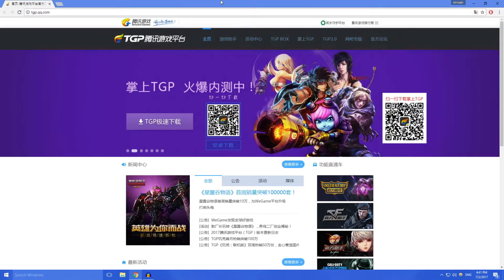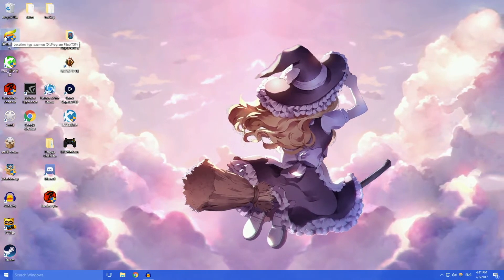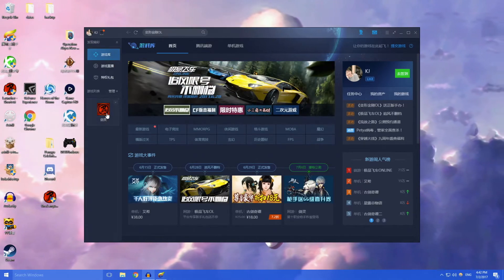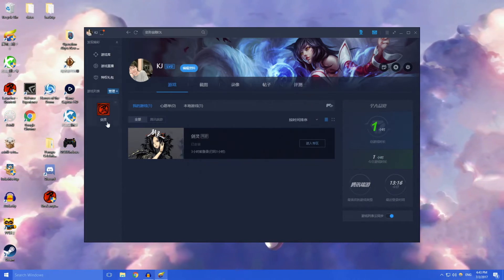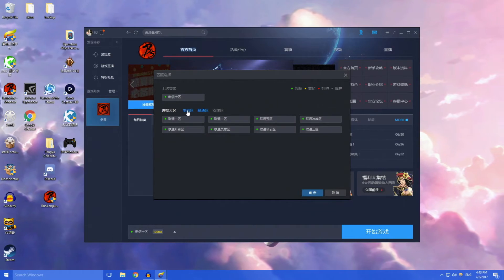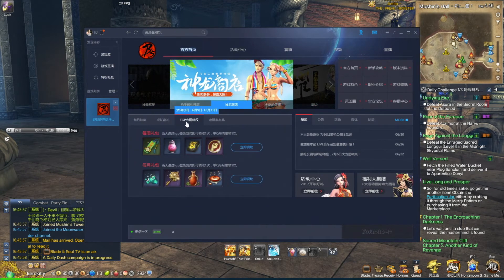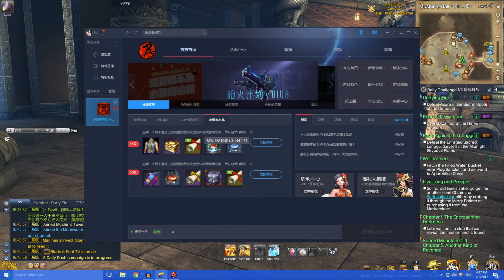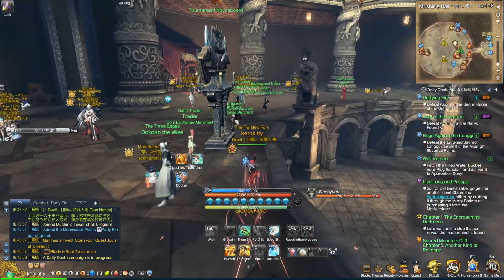[CN] Blade and Soul how to set up TGP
Free program which reduces your ping for Blade and Soul on the Chinese servers.

Outro picture:
Artist: Justin Chang
Please check out Justin's website if you like the artwork! His a really good artist. I live in China and use ExpressVPN to upload my YouTube videos!